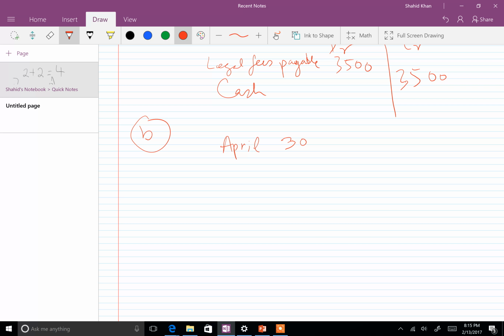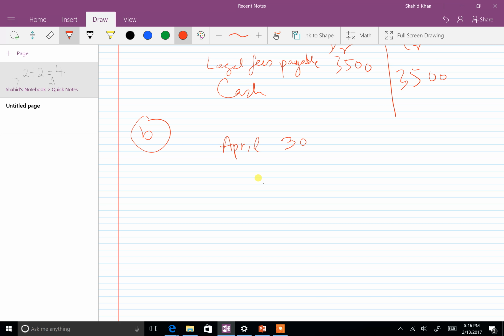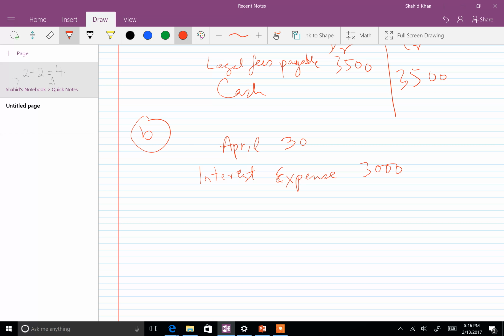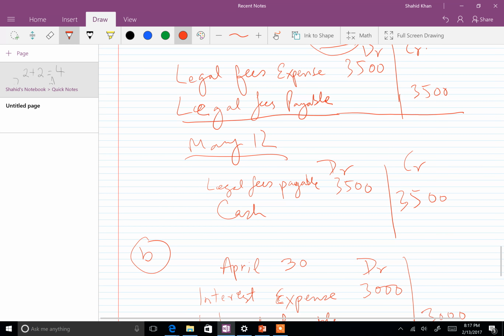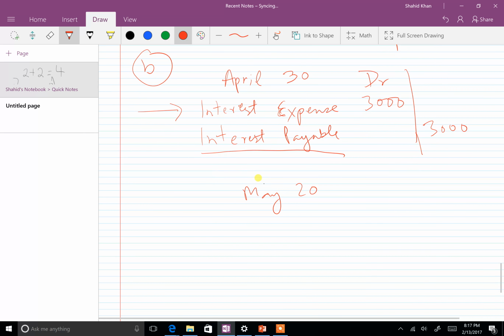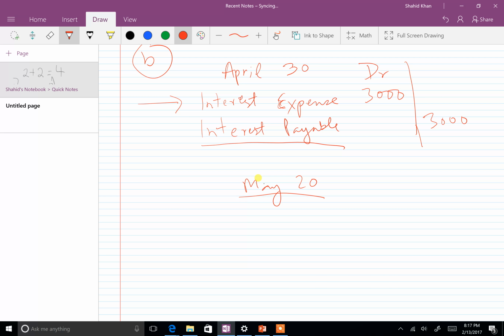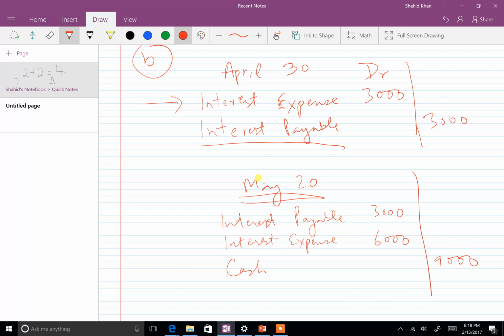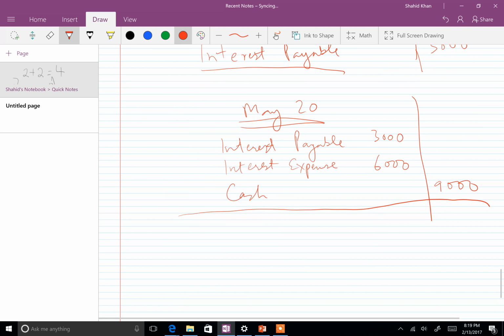part 2 of excercise 3 2